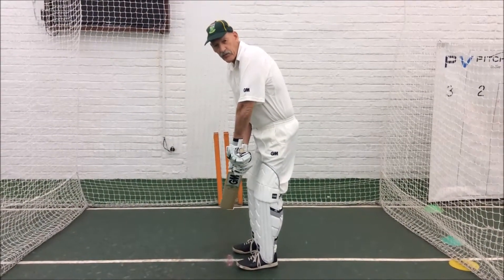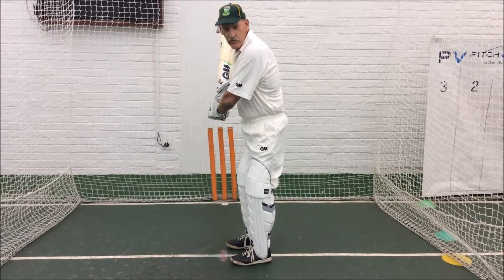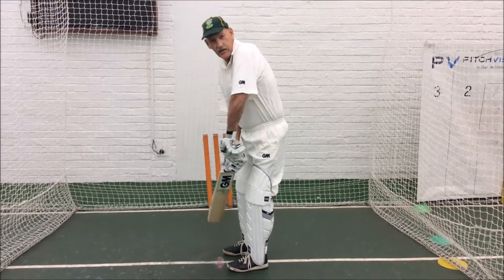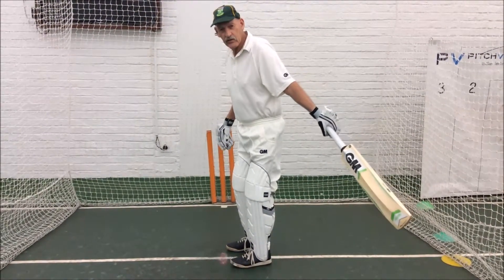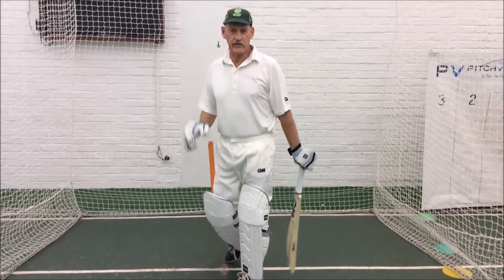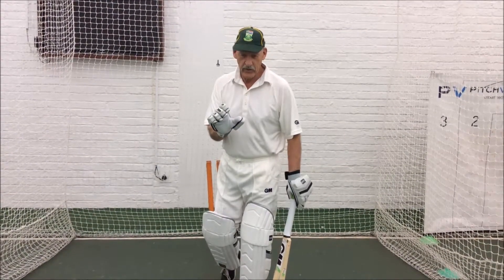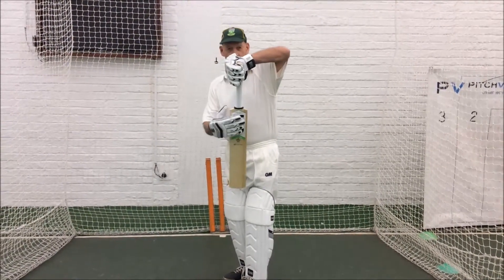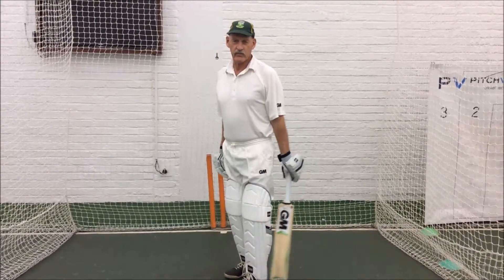Clive Rice 34 Top Bat Lift - Batting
Clive Rice world renowned cricket player has put together a series of easy "how to's".  Here he shares is knowledge and expertise in an easy to follow way.

CLIVE EDWARD BUTLER RICE was born in Johannesburg in 1949.  He was educated at St John’s College, Damelin College and Natal University.
His world famous cricket career is spans over four decades.  Here are but a few of his career achievements:
• Played for Transvaal Nuffield in 1967
• First Class Cricket Debut for Transvaal B in 1969/70
• Debut for Transvaal A Team in 1970/71
• Appointed Transvaal Captain in 1981/82 and Captained 80 1st Class Matches
• Played Cricket for Natal 1992/94 seasons
• Had to wait until 1982 to gain Springbok colours
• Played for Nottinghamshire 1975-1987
• Played in World Series Cricket for World X1 1978/79 and made runner up in Man of the Series
• Won World Allrounders competition 3 times in 4 years
• Captained South Africa in 3 one day internationals on their return to International cricket in India in 1991
• Captained Scotland in 1988 and 1989 in limited overs competitions
• Joined Channel 9 team of commentators for the World Cup in Australia and New Zealand in March 1992
• Captained South Africa to Masters Cricket in Bombay in 1995
• Topped National Batting Average in England in 1978 – 1871 runs at an average of 66.82
• Played 482 1st class m; platches;  scored 26331 1st class runs with an average of 40.95;  48 1st class hundreds and took 930 1st class wickets
• Played 479 limited overs games;  444 innings;  13474 runs;  169 highest score;  average 37.32;  11 x 100’s and 79 x 50’s;  174 catches
• Bowling:  1562 balls, 11621 runs, 517 wickets at an average of 22.64 – Best bowling 6/18
• Appointed a National Cricket Selector in 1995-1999
• Received State Presidents Award for Sport in 1985